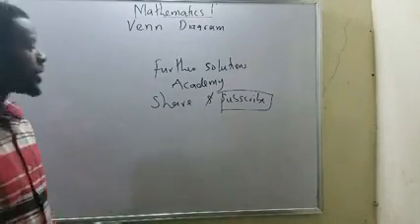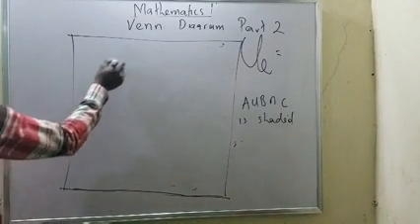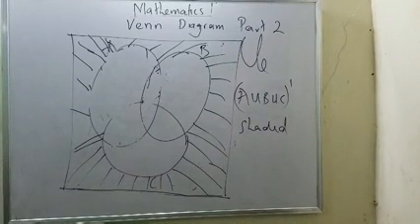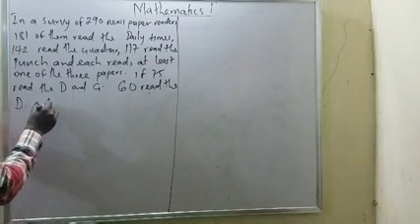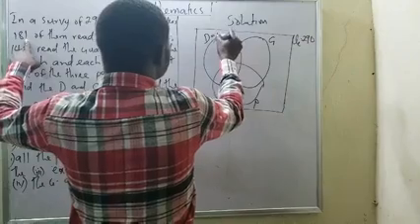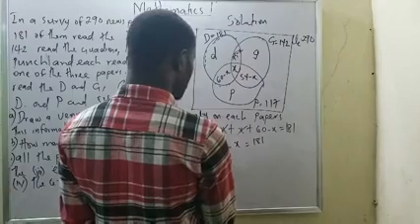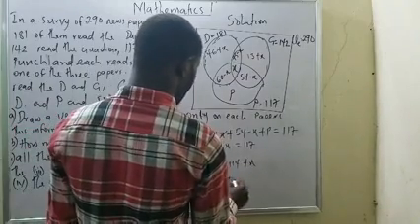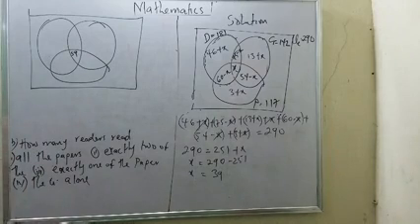Three set venn diagram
Three subsets